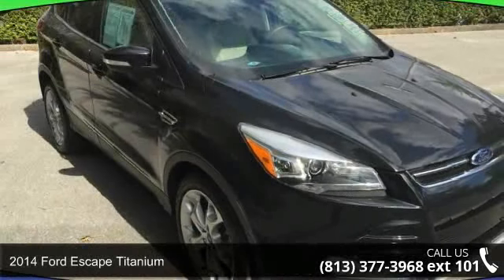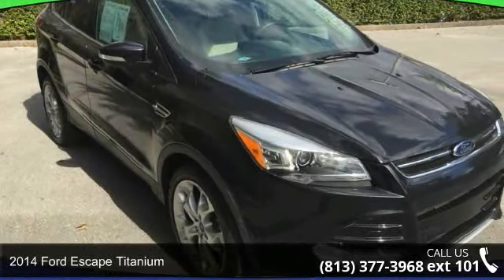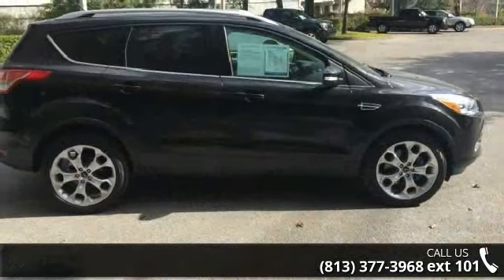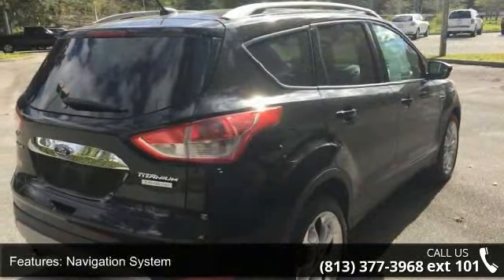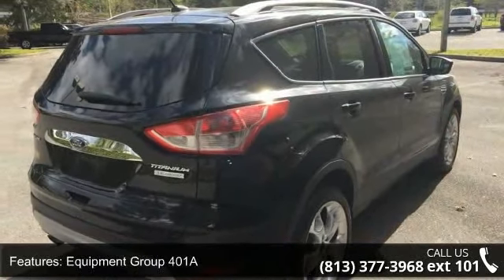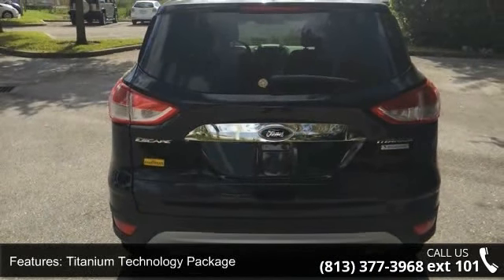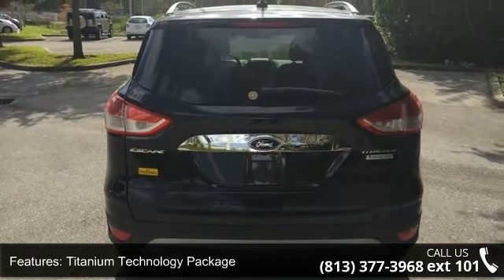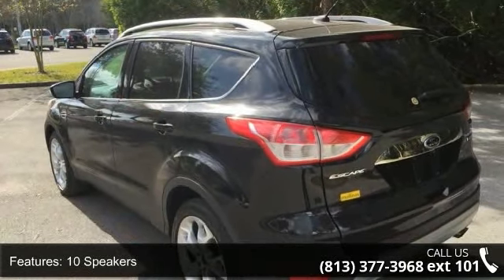2014 Ford Escape Titanium - Veterans Ford - Tampa, FL 33625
FORD CERTIFIED!!! Equipment Group 401A, Titanium Technology Package (Active Park Assist, Bi-Xenon High-Intensity Discharge Headlamps, BLIS w/Cross Traffic Alert, and Rain-Sensing Wipers), Navigation System, Power Panorama Roof, and Wheels: 19" Alloy Luster Nickel. Clean AutoCheck (No Accident data) Creampuff! This stunning 2014 Ford Escape is not going to disappoint. There you have it, short and sweet! Ford Certified Pre-Owned means you not only get the reassurance of a 12Mo/12,000Mile Comprehensive Warranty, but also up to a 7-Year/100,000-Mile Powertrain Limited Warranty, a 172-point inspection/reconditioning, 24/7 roadside assistance, trip-interruption services, rental car benefits, and a complete CARFAX vehicle history report. Motor Trend awards 1st place to the Escape in a five-vehicle comparison test.